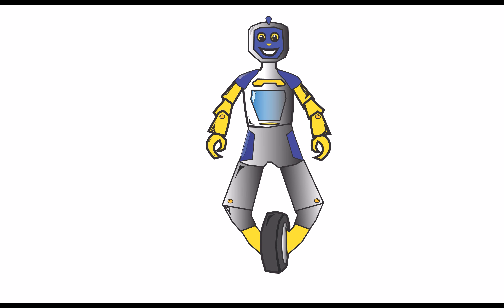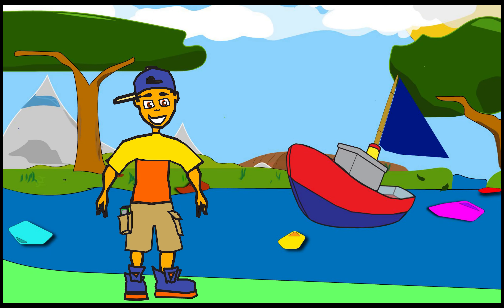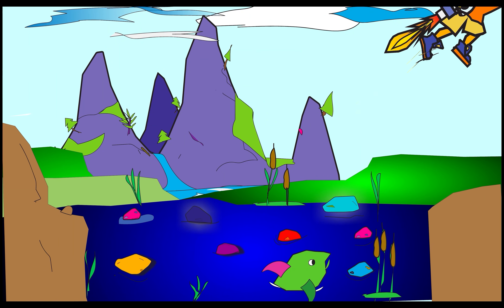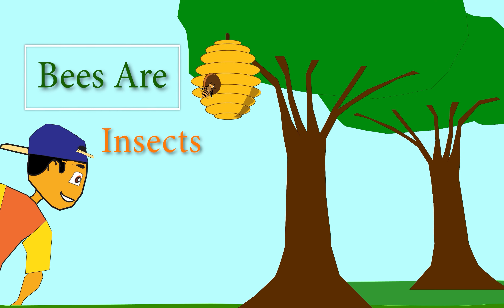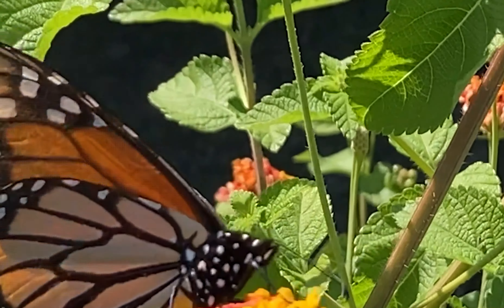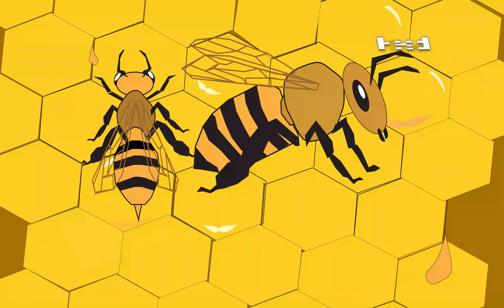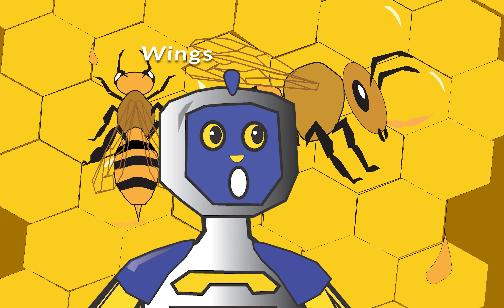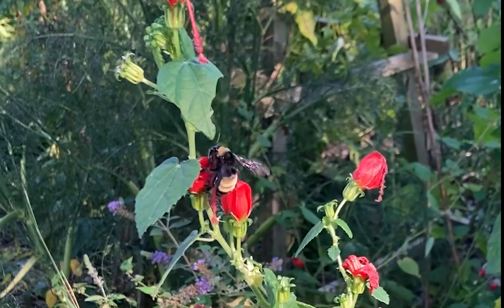Let's learn about insects: Bees, butterflies, and more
Take Journey with Brittany Eyeliene, Lucas and Alyci as they learn about the traits of insects.